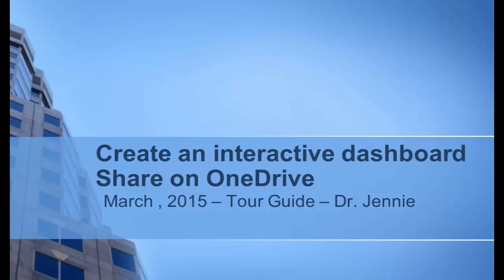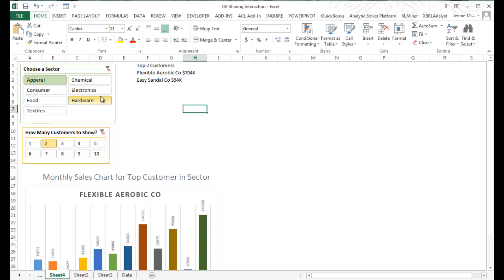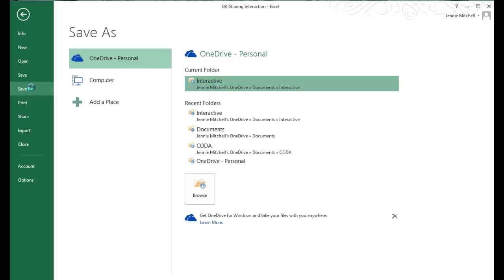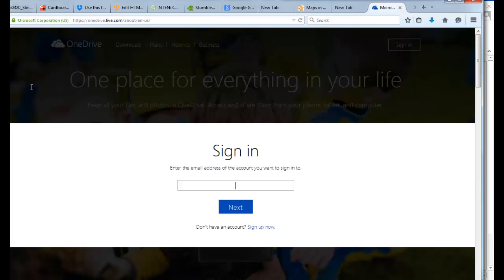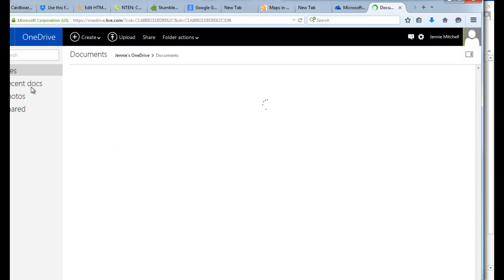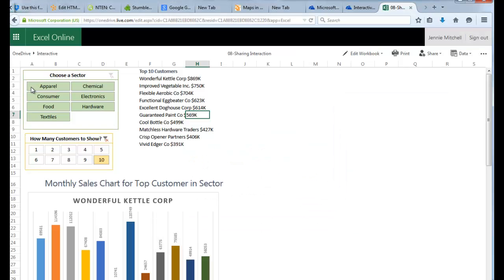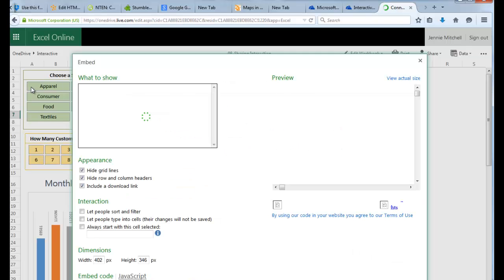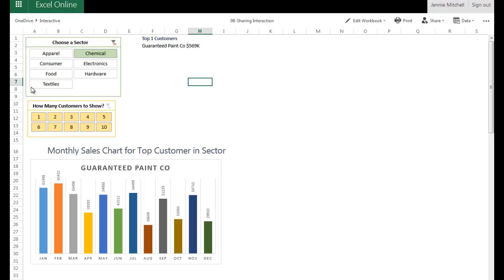Online Sharing Dashboard- OneDrive + Excel 2013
This is a quick tutorial in using OneDrive with Excel Professional Plus 2013 and uploading an interactive dashboard that you share with users either through a link in an email or embedding in a WIKI or blog.